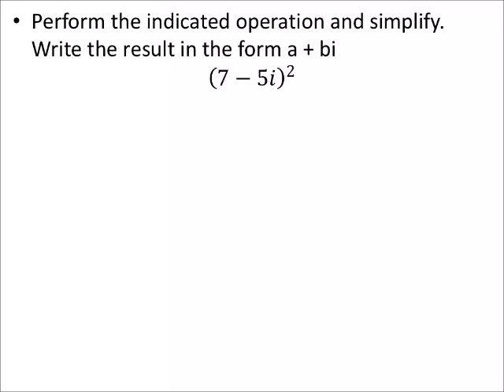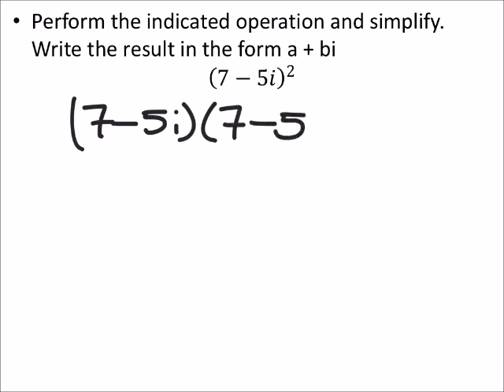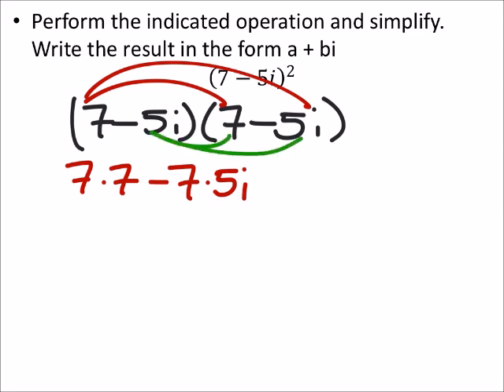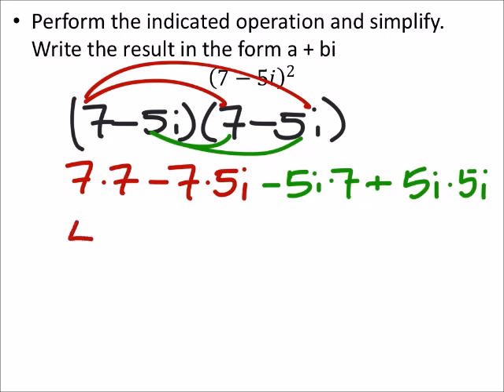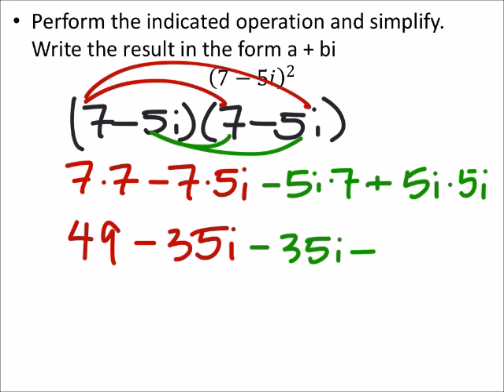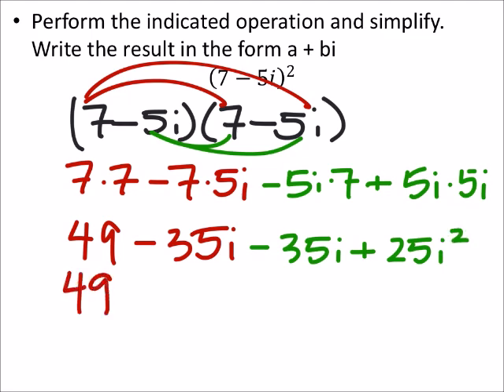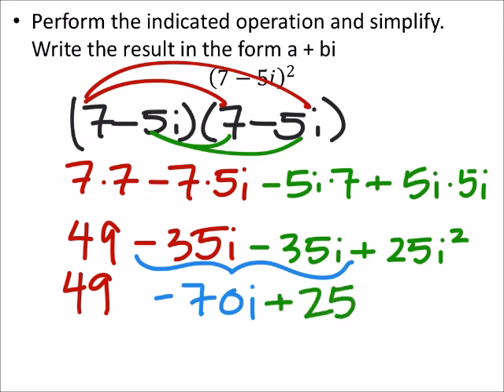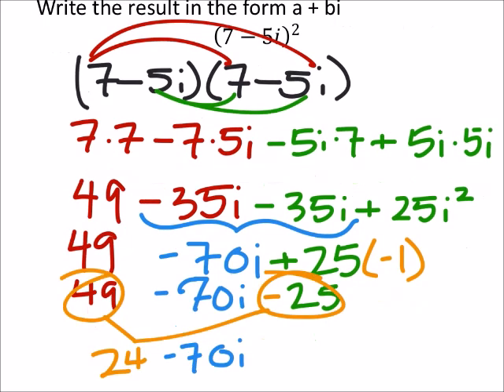How to Square a Complex Number (Imaginary Number): Multiplication (a MATH 1010 Problem)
The problem:
Perform the indicated operation and simplify.  Write the result in the form a + bi
(7−5𝑖)^2

The solution:
24−70i